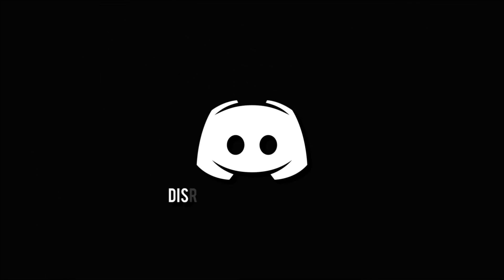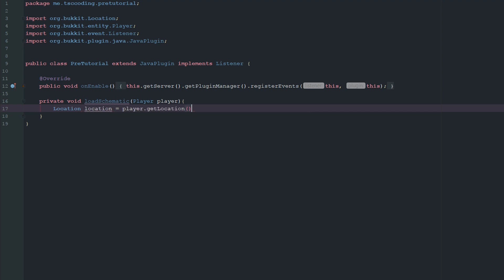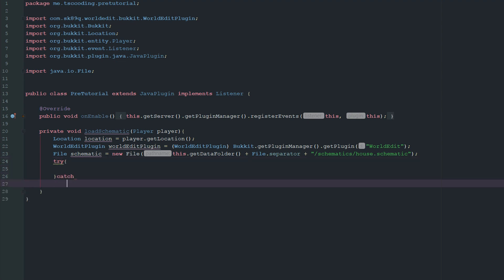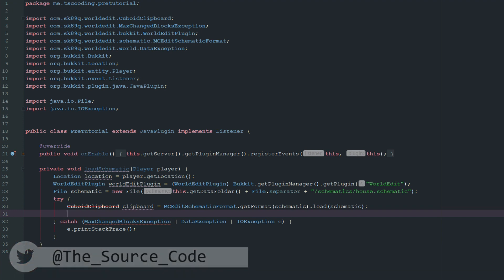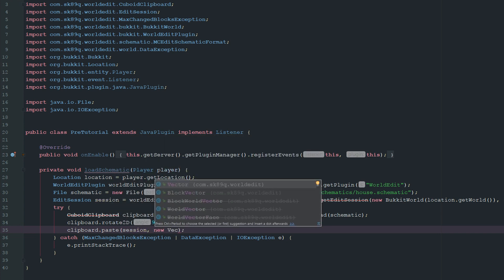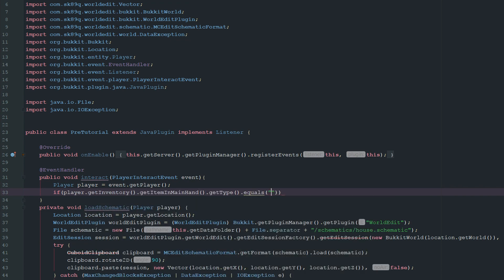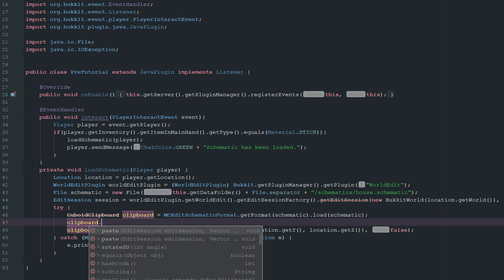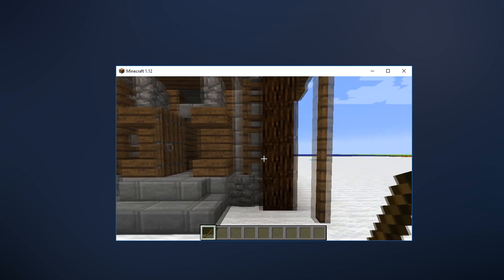Advanced Bukkit Coding - Load Schematics - Episode 26